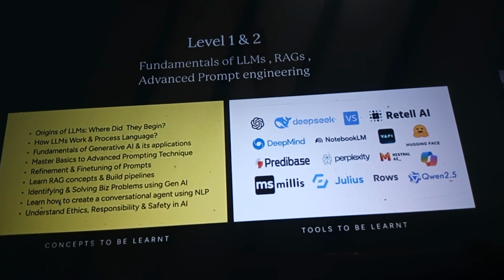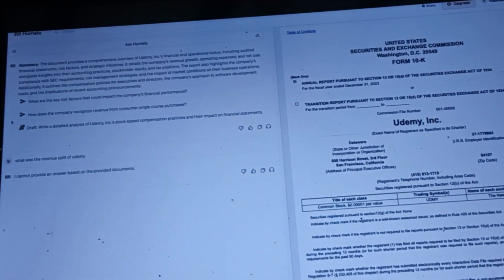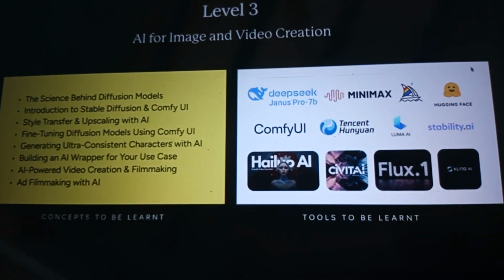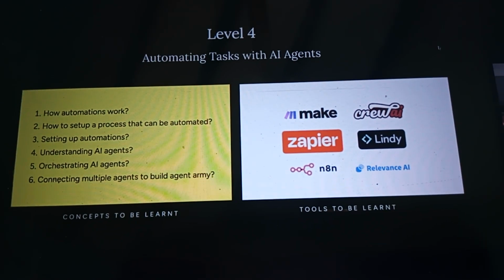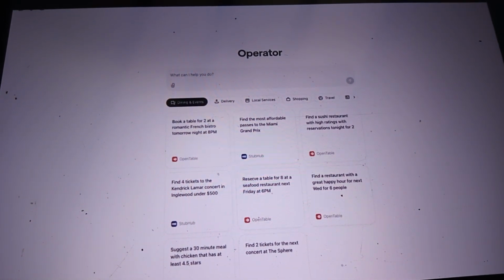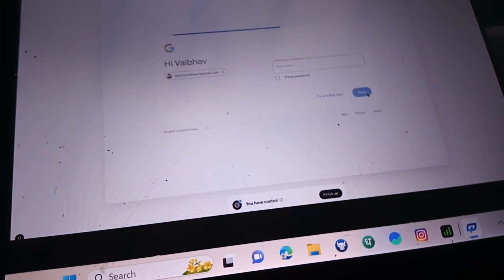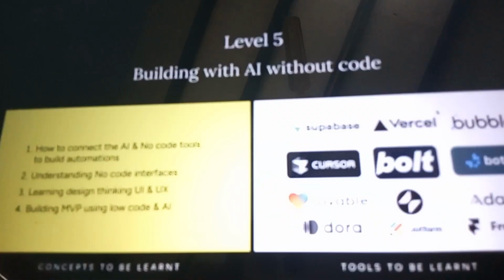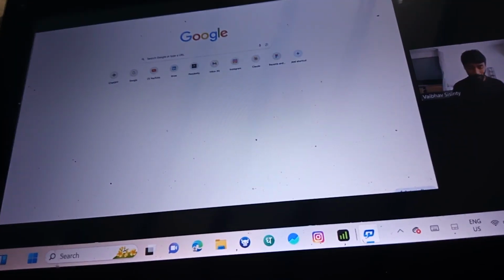2 February 2025